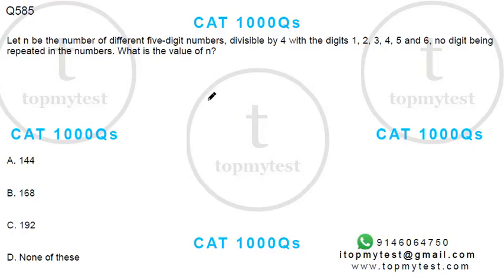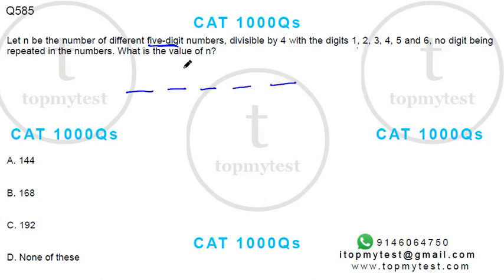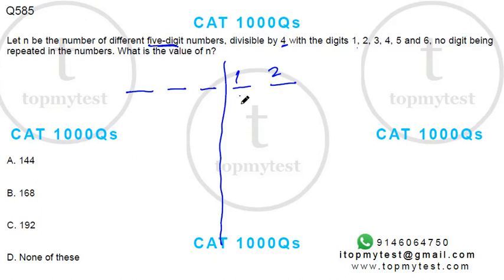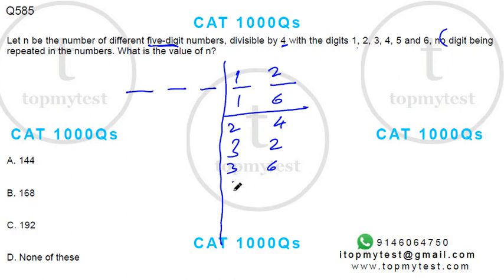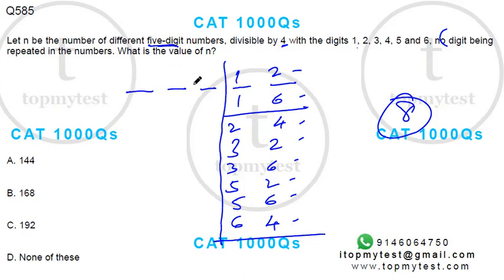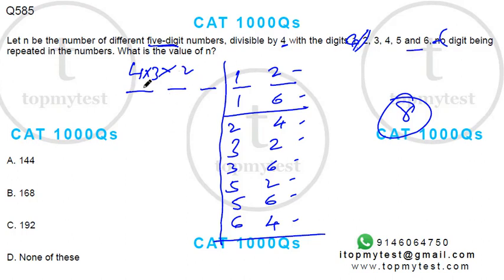CAT 1000 585